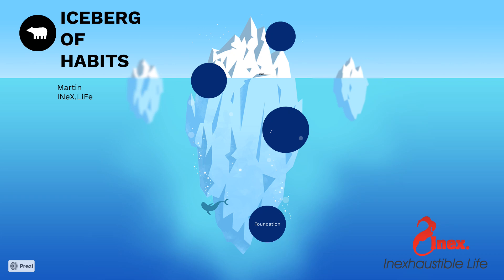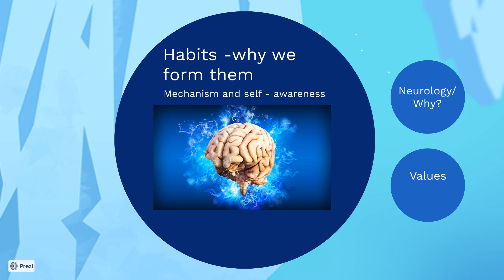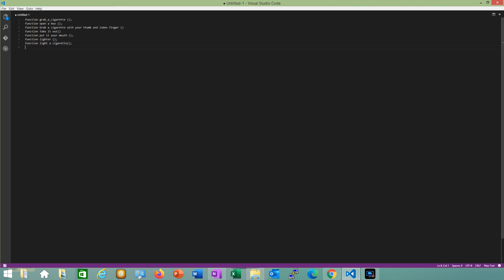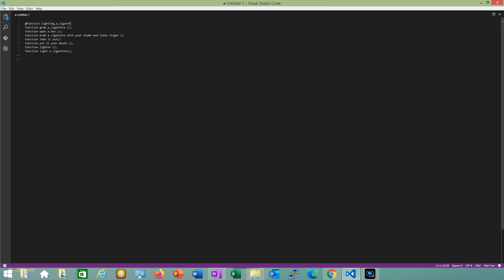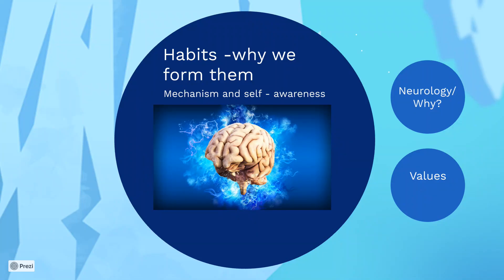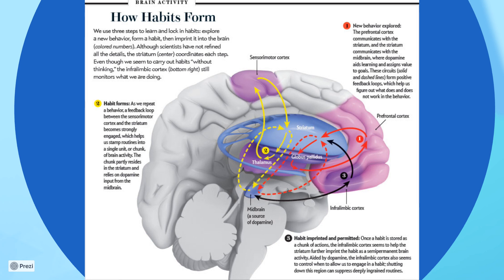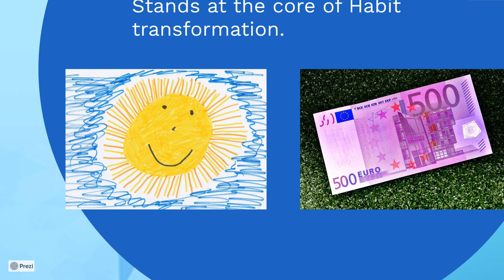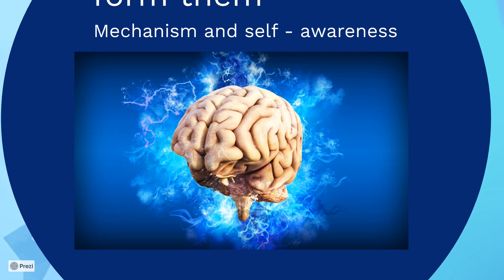Build Positive Habits & Reduce Procrastination Course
Section 1 Video 2  -  “Neurology of Habits”

Let’s look at habits from a neurological standpoint.
Because, something has to happen in our brains in order to imprint them.
Once it becomes a reality - it’ll be put on an autopilot.
This autopilot can serve us well, but at the same time it does not have to.
In this episode of Build Positive Habits & Reduce Procrastination Course we look at the mechanisms of actions.
This will lead us to something that we can do about these mechanisms to serve us instead of harm us.